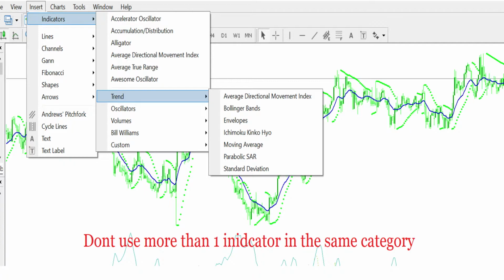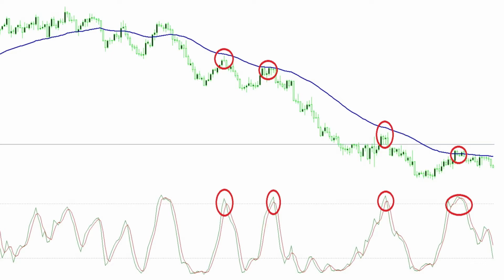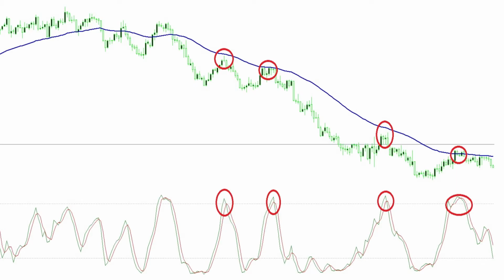Trading Indicators - How Many Do You Need?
This is one of the hot questions traders do ask all the time! . It depends on somethings variety and we will take a look at all of them now!

Do you want to turn your idea into a robot or an indicator, then let me do that for you

Have you lost a lot of money in forex trading? or you are new to forex and all you want to do is invest your money rightly? Check here:

Do you need some tools to make your trading more stress free and have an edge in the market? Check the tools section: